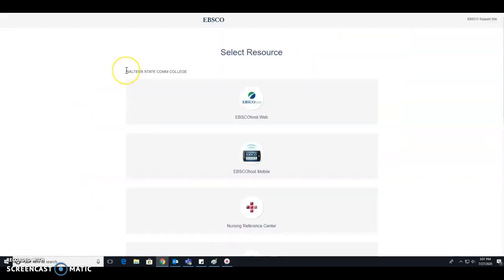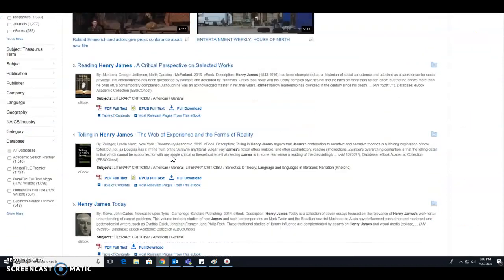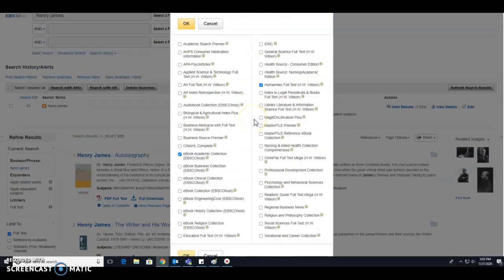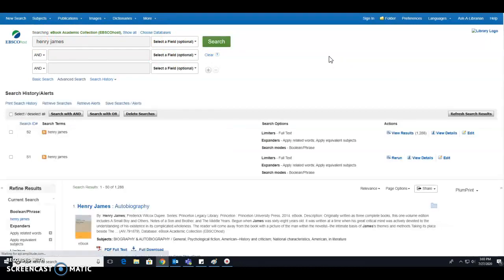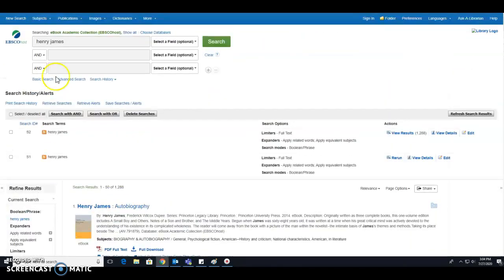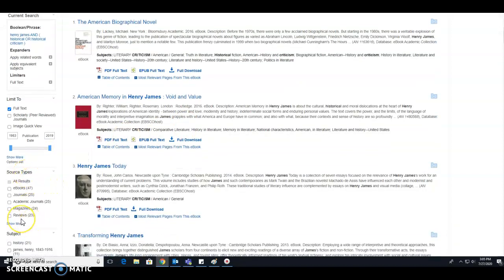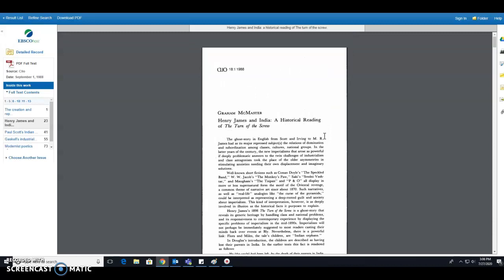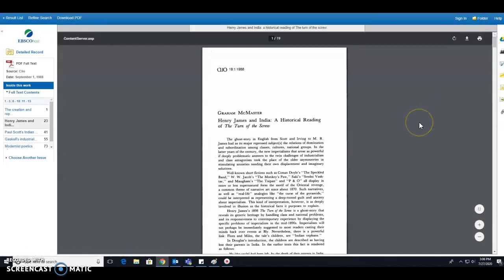EBSCO Host Am Lit 2 SRM